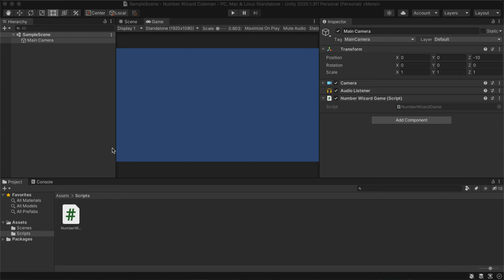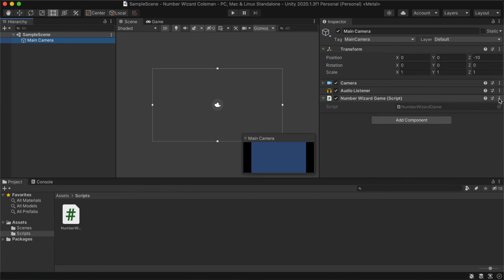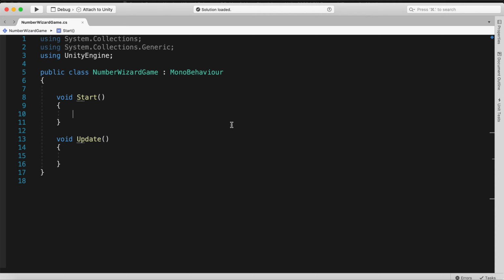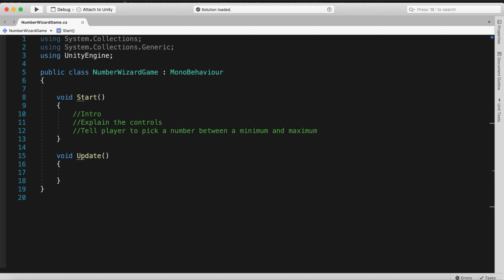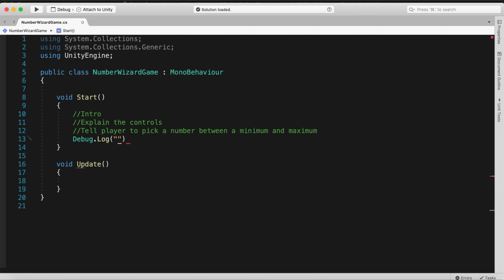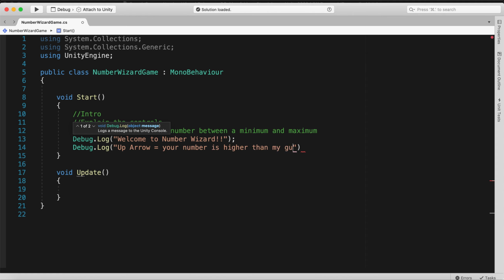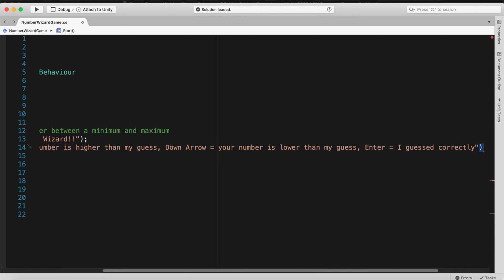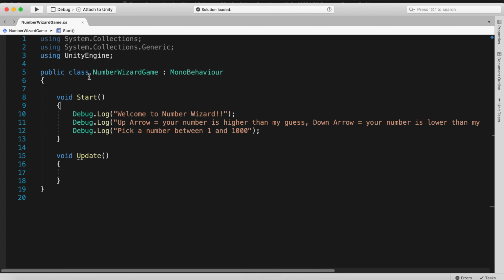Learn Unity 2D: Number Wizard - Welcome and Controls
I walk you through how to set up your script so that it gives information to the player at the start of the game.